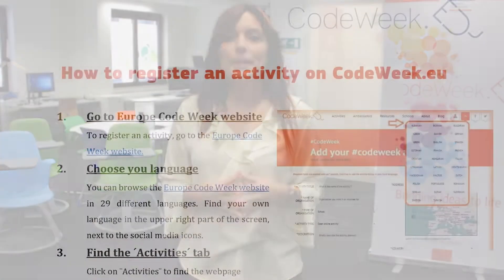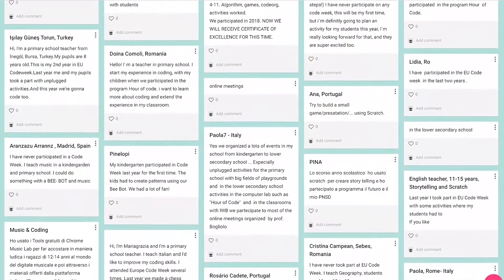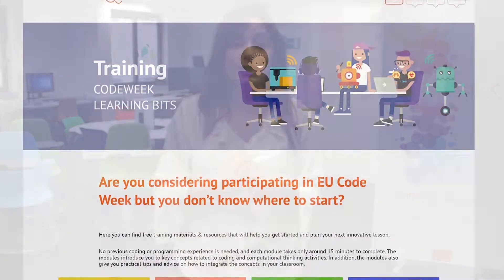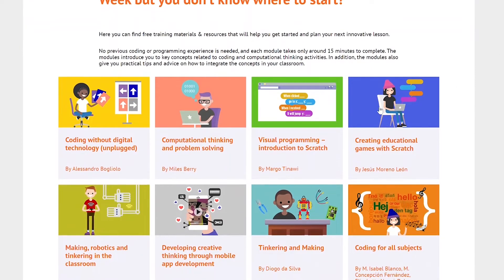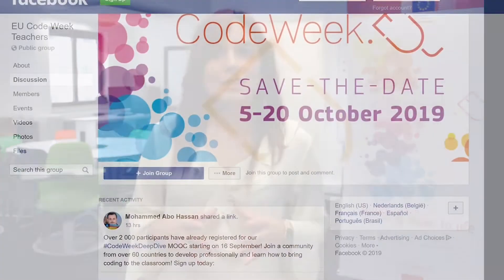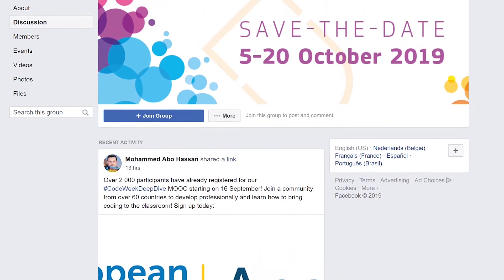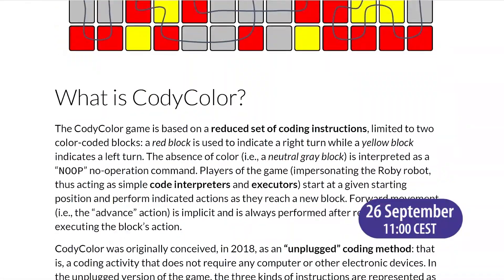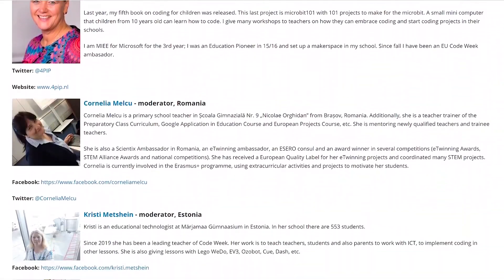EU Code Week Deep Dive MOOC-Module 2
This video has been done as part of the EU Code Week Deep Dive MOOC, a free online course that will provide teachers with innovative ideas and resources to make their lessons much more innovative and fun. Teachers will also learn what is EU Code Week and how to participate in this iniatiative that in 2018 engaged 2.7 million people.
For more information about the course, you can contact the course coordinator, Naír Carrera,